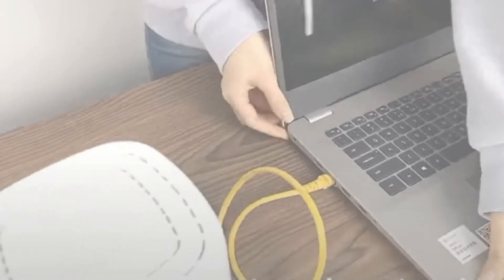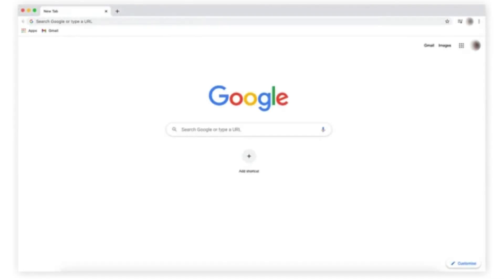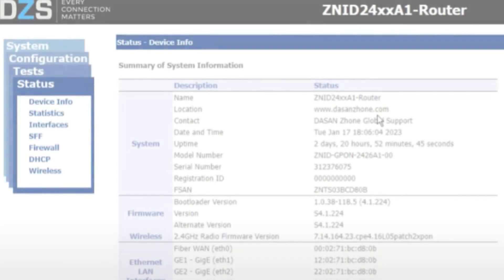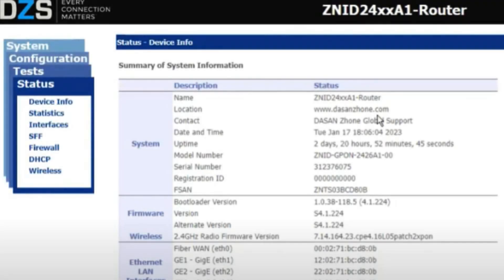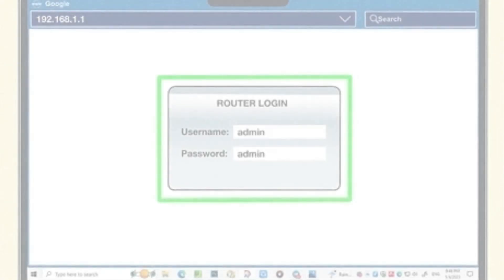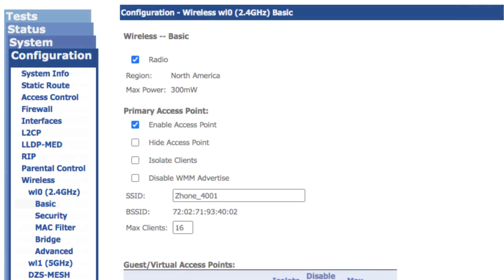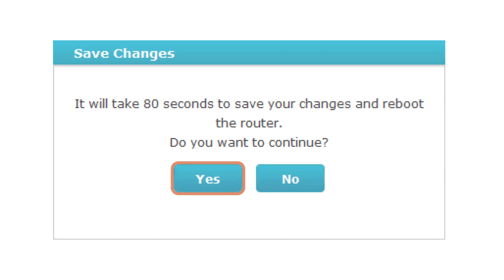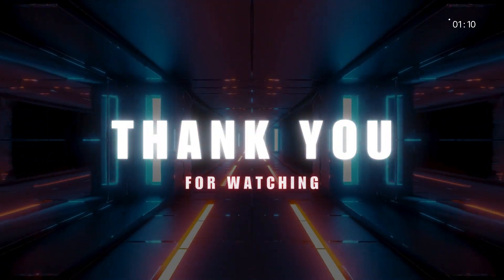DZS Router Login - 192.168.1.1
Here in this video we have discussed how to log in to DZS router using an IP address and from there you can configure your router settings and customize the additional features.